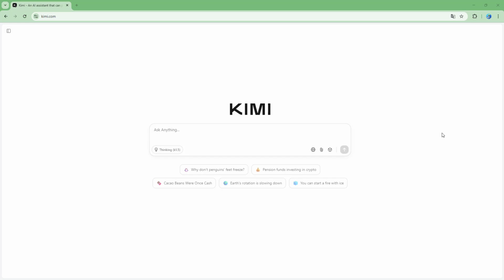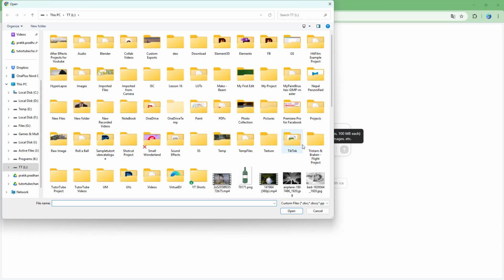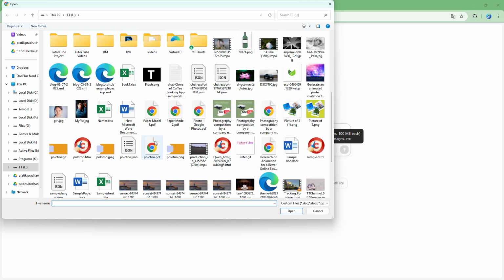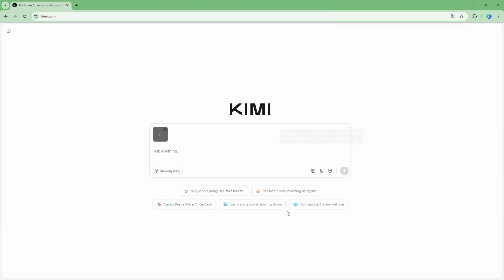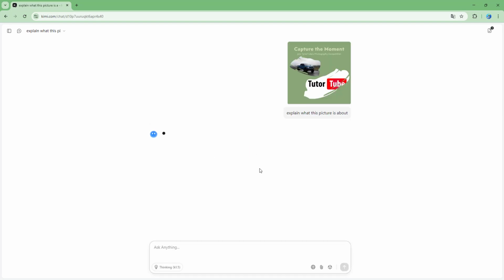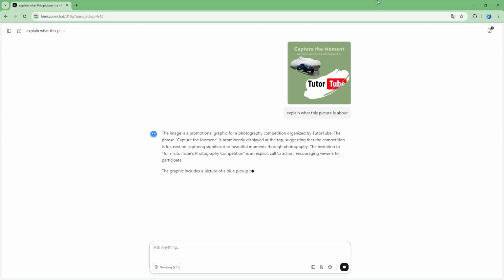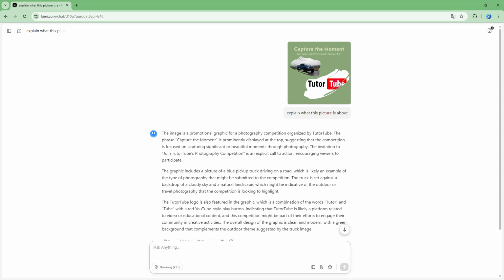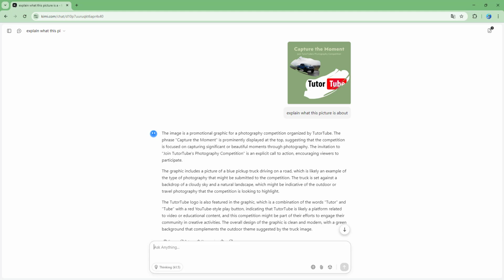Kimi - Lesson 8 - Giving Prompts Based on Uploaded Content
In this tutorial, we will be discussing about Giving Prompts Based on Uploaded Content Kimi AI